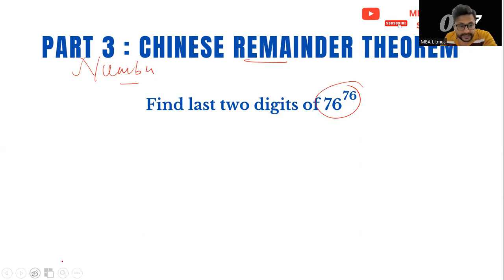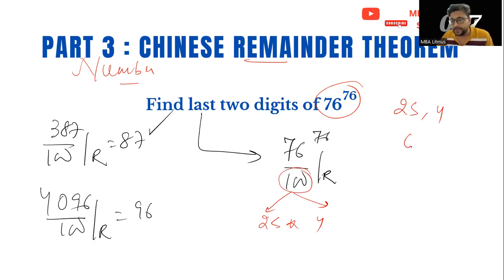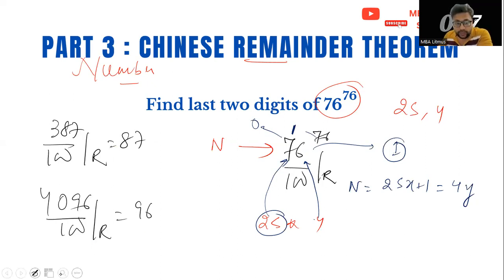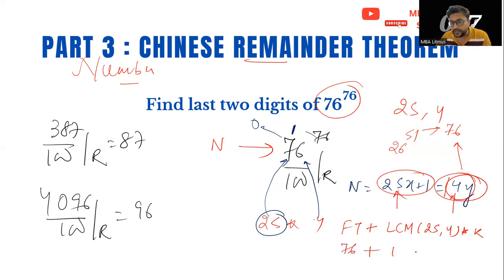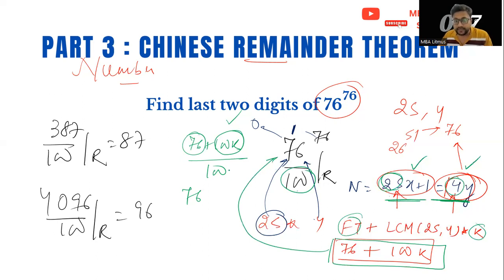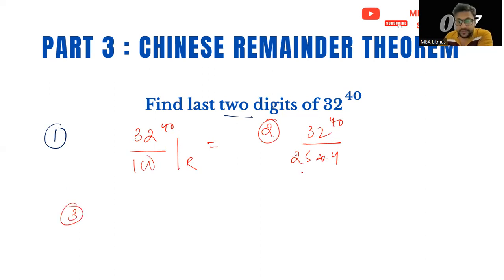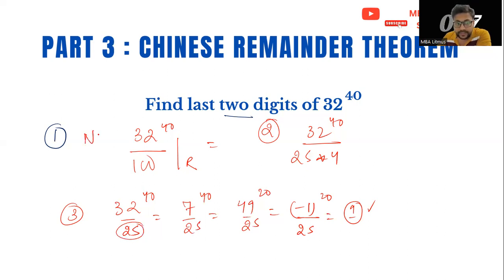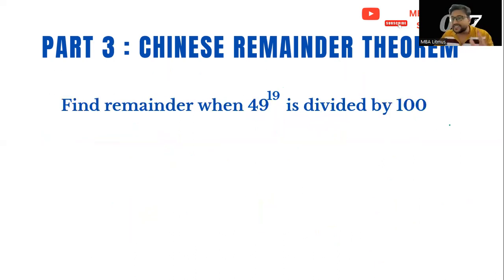100 Days to CAT 23 | Part 3 | Chinese Remainder Theorem made easy | Sudhanshu ( IIM L | CAT 99.7 )